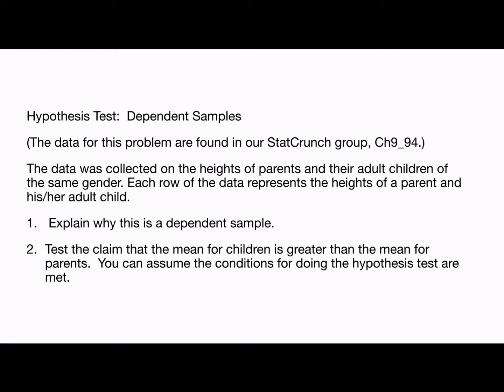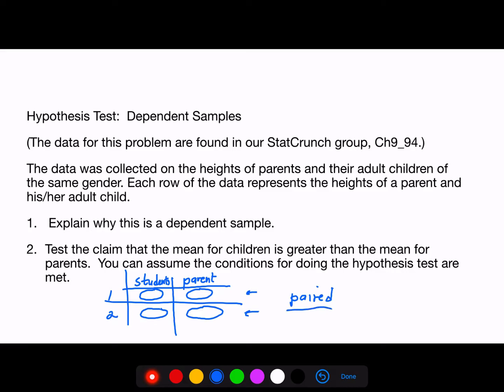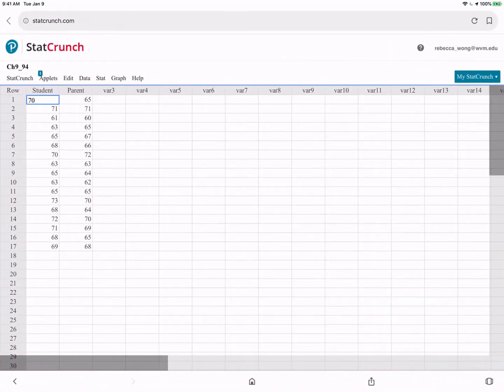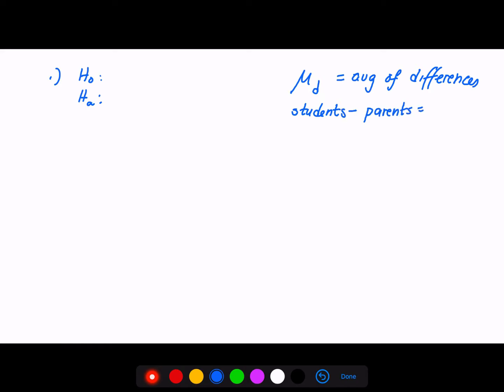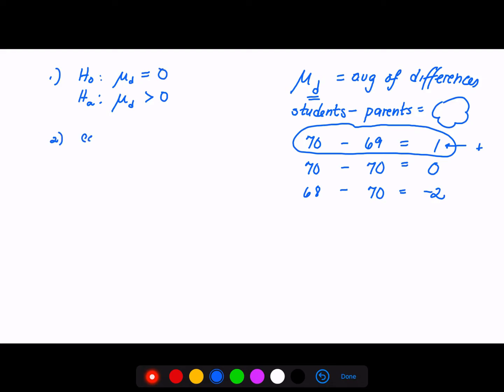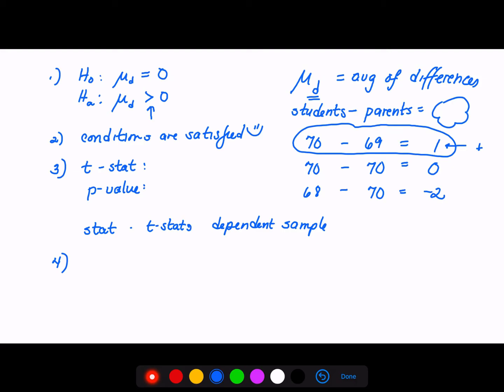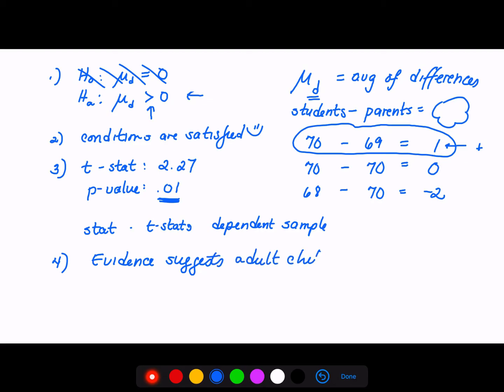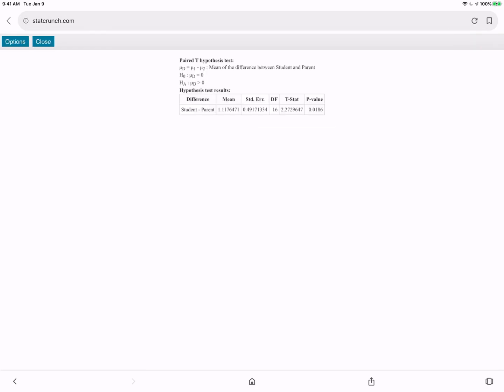Dependent Sample example